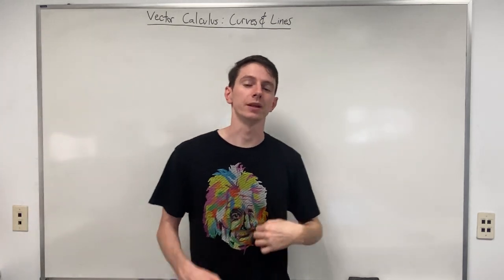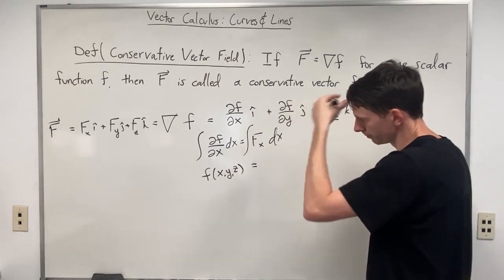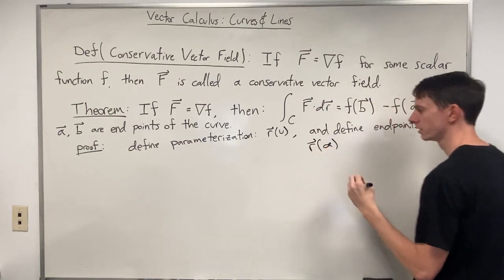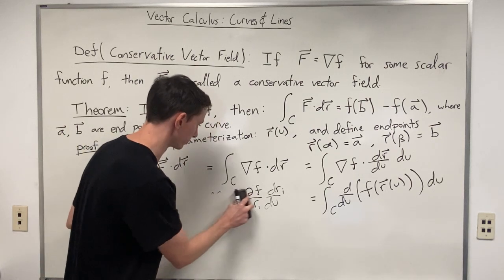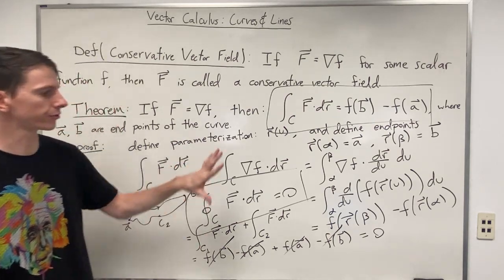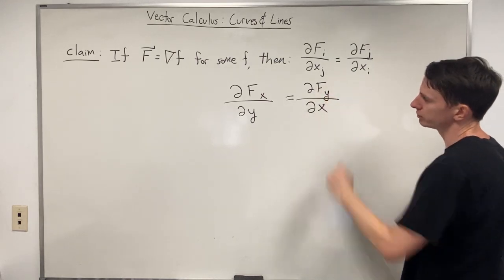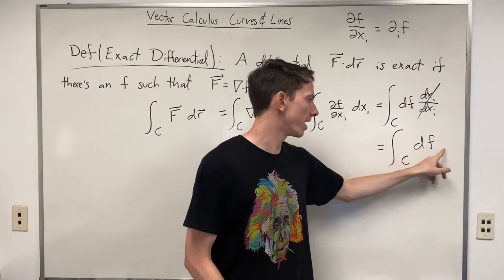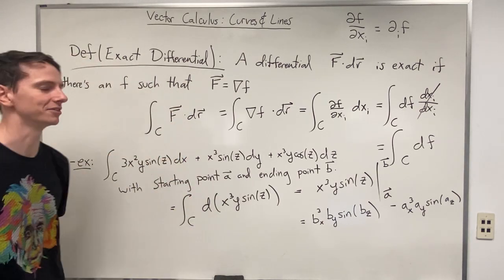Vector Calculus: Lecture 5/29 - Conservative Vector Fields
This video series is not endorsed by the University of Cambridge. These videos are primarily inspired from Dexter Chua's lecture notes, which can be found here: